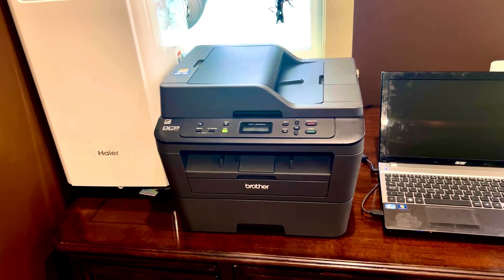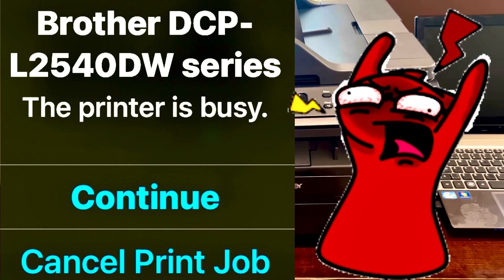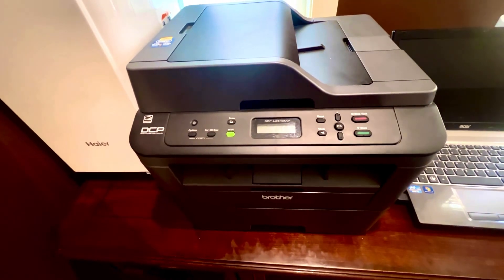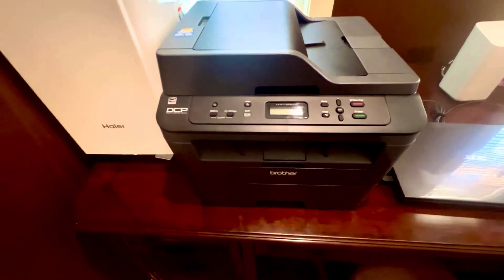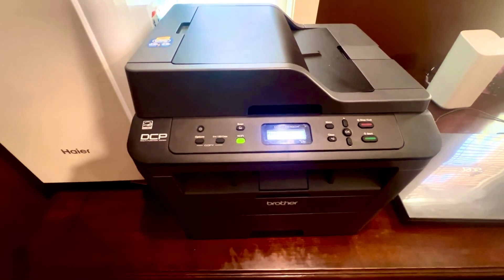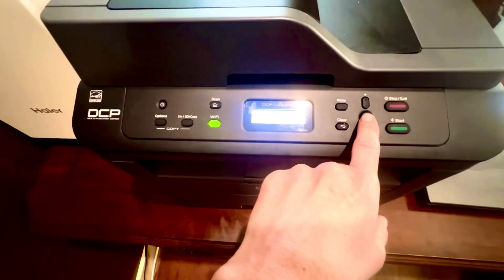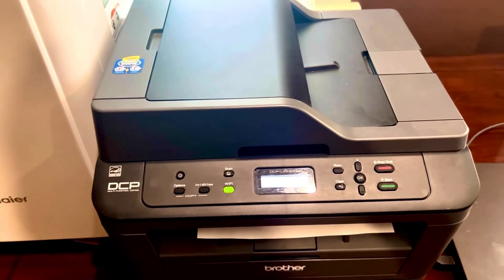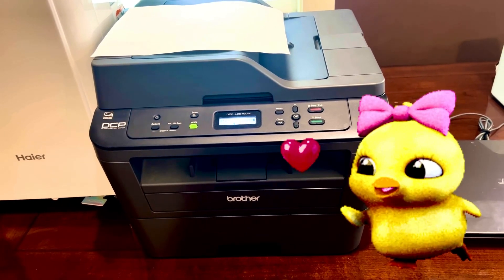Brother Printer is Busy - Reset - FIX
When brother printer says printer is busy and will not print. Here is a super quick easy fix.
Let me know if this got your printer going